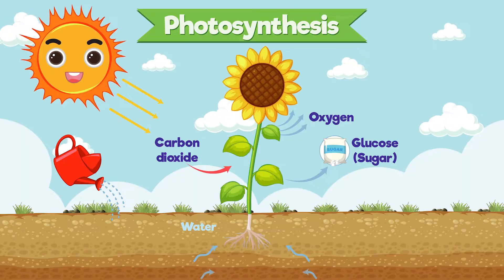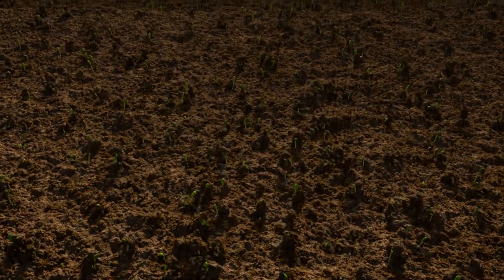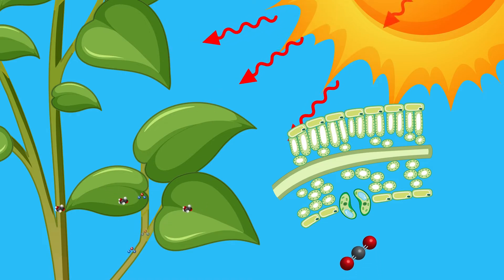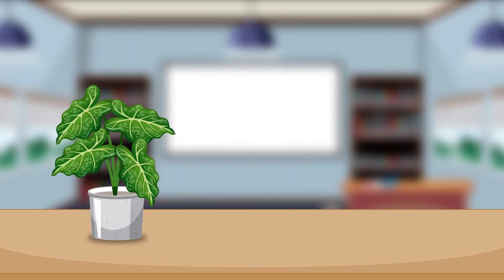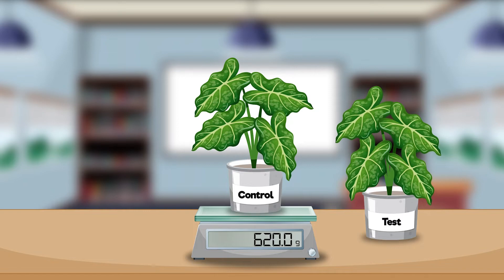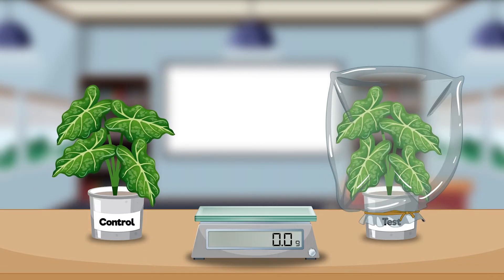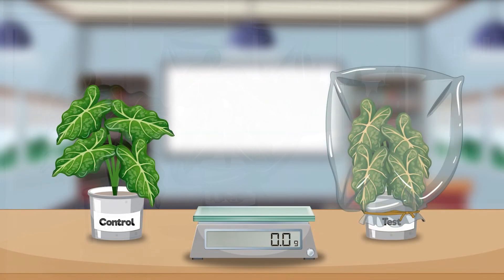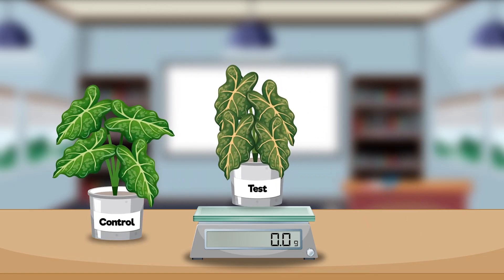Misconceptions in Science – Plants, Soil and Photosynthesis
One of the most common science misconceptions for upper elementary students is the belief that plants primarily obtain their mass from the soil.

This misconception arises from the observation that plants grow in soil and require nutrients from it. However, the truth is that plants obtain most of their mass from the carbon dioxide in the air through the process of photosynthesis. During photosynthesis, plants use sunlight to convert carbon dioxide and water into glucose and oxygen. The glucose is then used to create more complex molecules like cellulose and starch, which make up the majority of a plant's mass.

While soil does provide essential nutrients such as nitrogen, phosphorus, and potassium, these nutrients only contribute to a small portion of the plant's total mass. Understanding the process of photosynthesis and the true source of a plant's mass is crucial for students to grasp fundamental concepts in biology and ecology, such as the carbon cycle and the role of plants in producing oxygen and sequestering carbon dioxide.

A good way to demonstrate the concept of plants obtaining their mass primarily from carbon dioxide rather than soil is through a simple experiment using two plants and a scale. Select two plants of the same species and similar size. Label one as the "Control" plant and the other as the "Test" plant.

Weigh each plant (including the pot and soil) using a precise scale and record their initial weights. Place a transparent plastic bag over the "Test" plant and seal it to create an enclosed environment. This will limit the carbon dioxide available to the plant, reducing the amount of photosynthesis that occurs. Place both plants in a well-lit area with similar light exposure and temperature conditions. Ensure they receive adequate water during the experiment.

After 2-3 weeks, remove the plastic bag from the "Test" plant and weigh both plants again, recording their final weights. Compare the weight changes of both plants. The "Control" plant should have gained more weight than the "Test" plant, as it had access to more carbon dioxide and could undergo more photosynthesis.